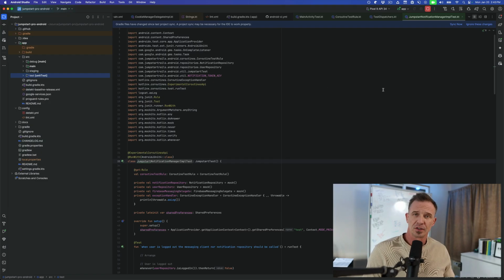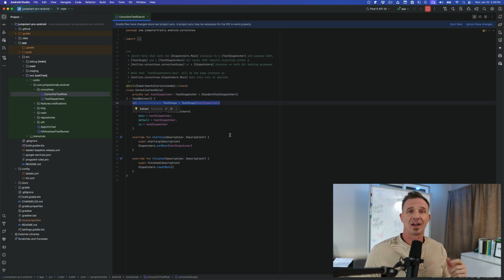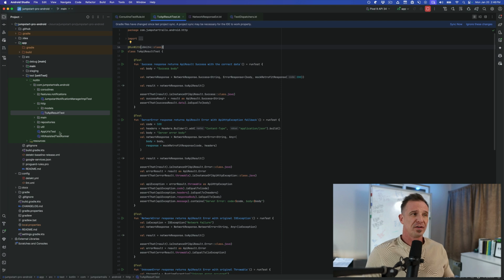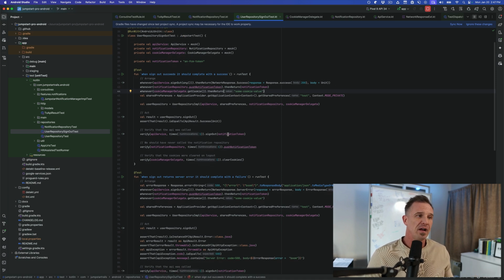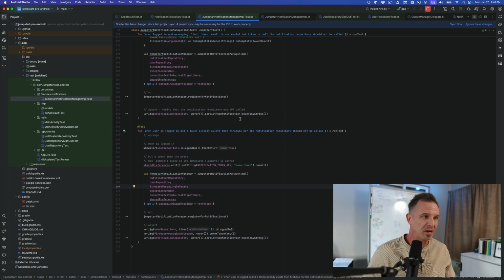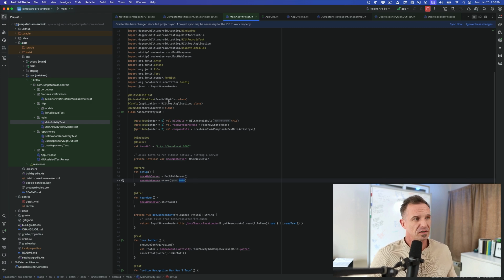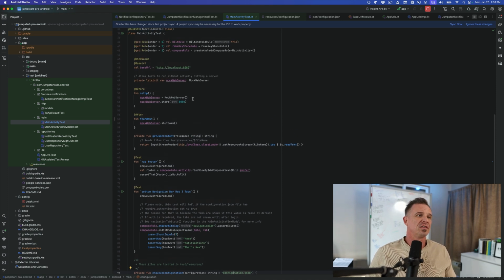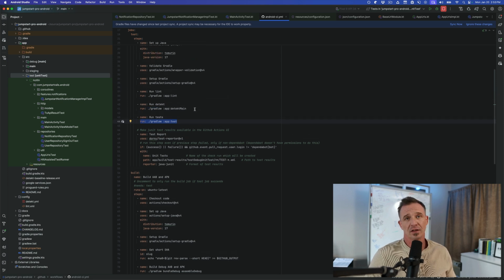Hotwire Native Android - Unit Tests, Integration Tests and MockWebServer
In this video we’ll walk through how the unit tests and the integration tests are set up in Jumpstart Pro Android. We'll also talk about how MockWebServer is used in order to create a hermetic testing environment that does not rely on a real web server to be set up. This video is part of the Jumpstart Pro Android course.